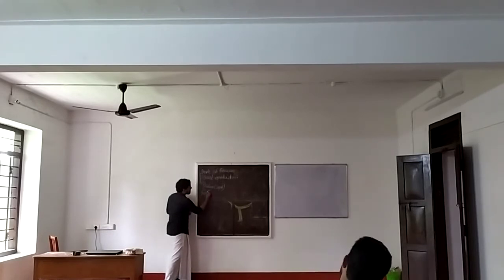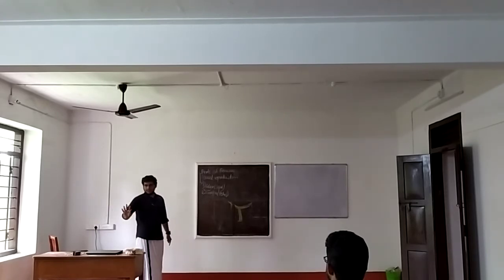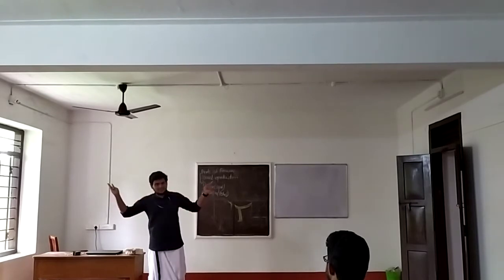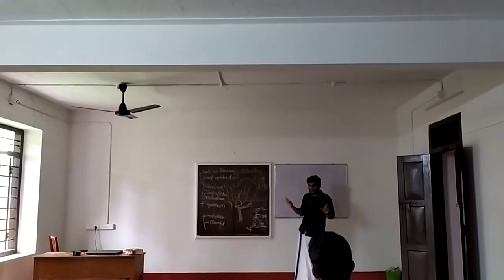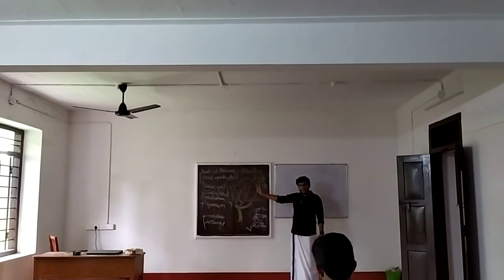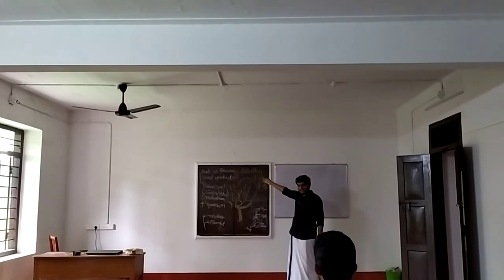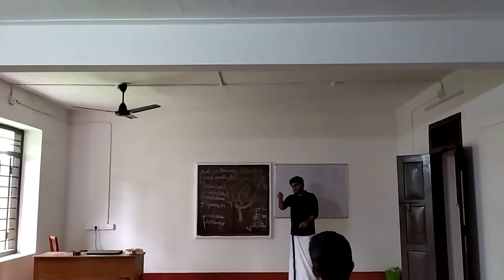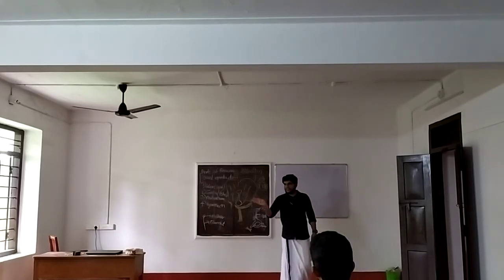micro teaching on skill of using Black board